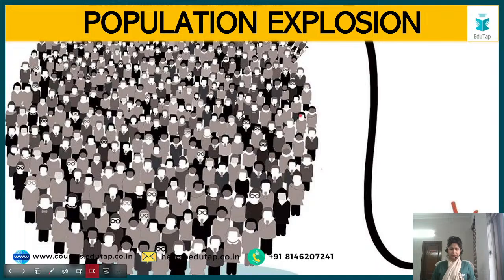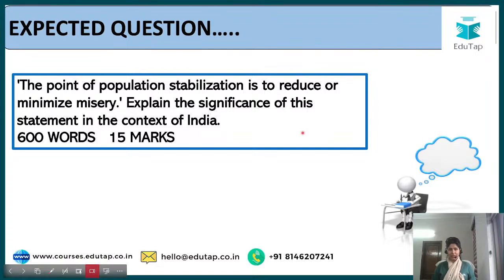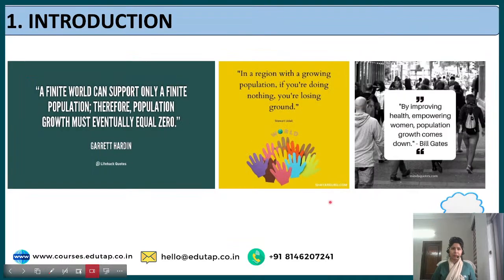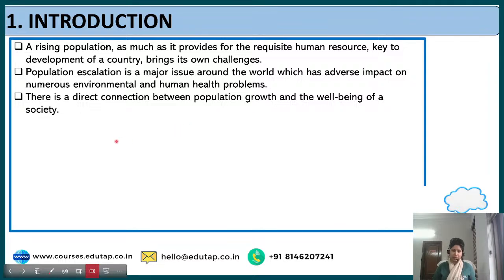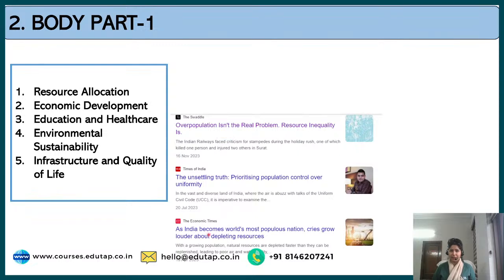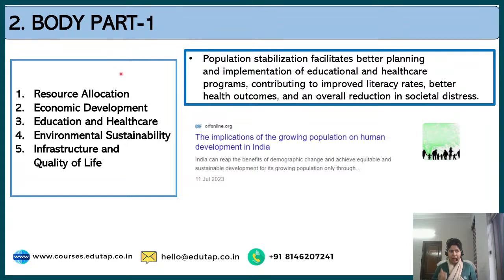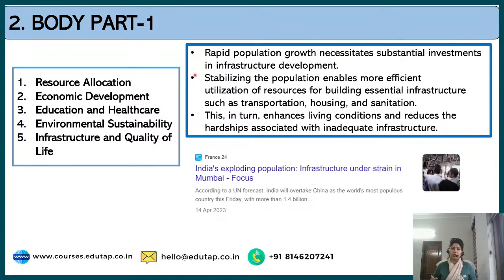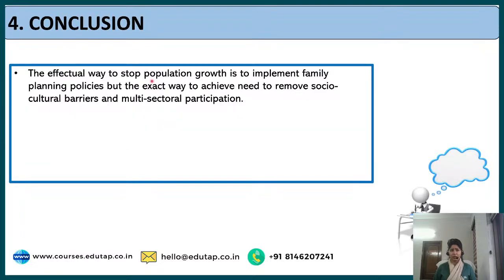Current Affairs RBI NABARD SEBI Preparation | Descriptive Answer Writing & Issue Analysis EduTap